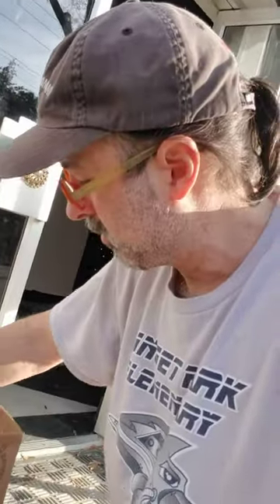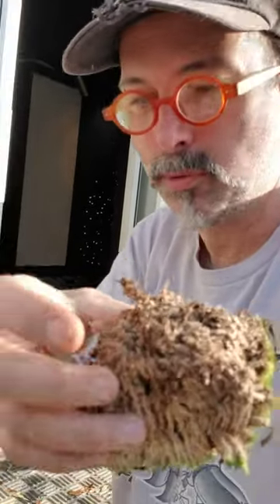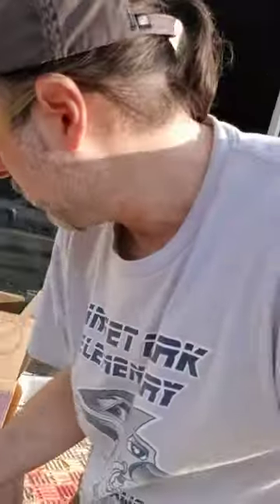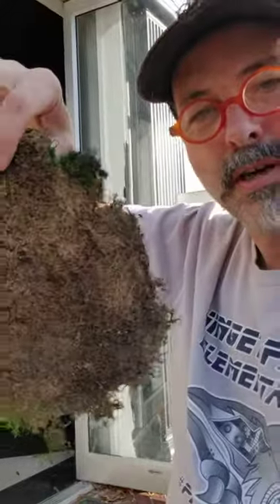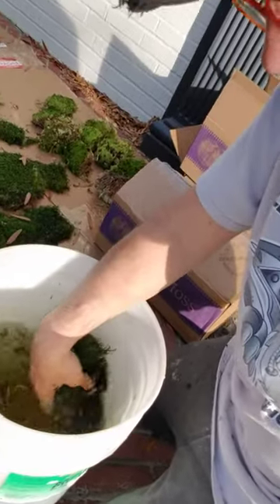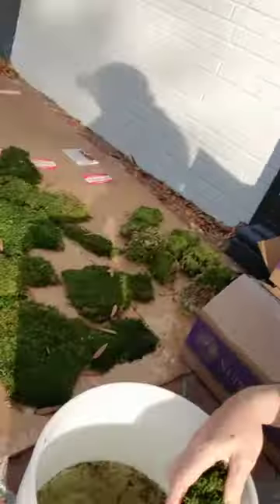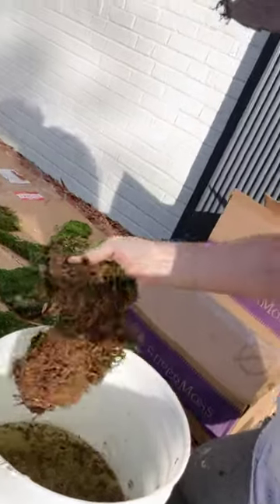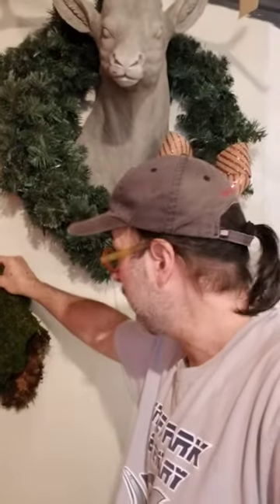DIY Moss Wall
Tips on how to prep your moss before you install it on your wall.  The substrate is a thin plywood wall that has been painted.